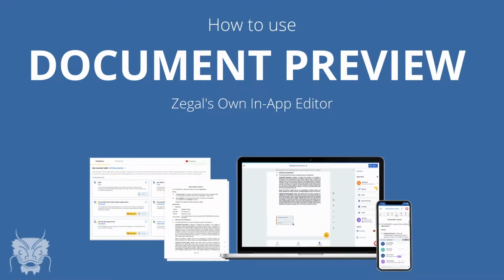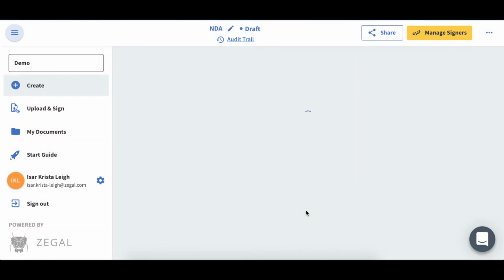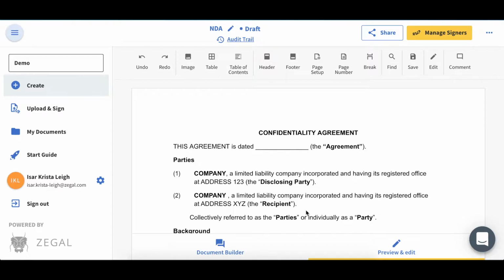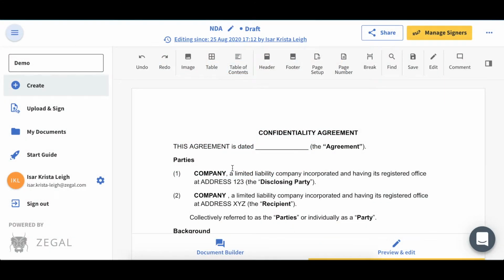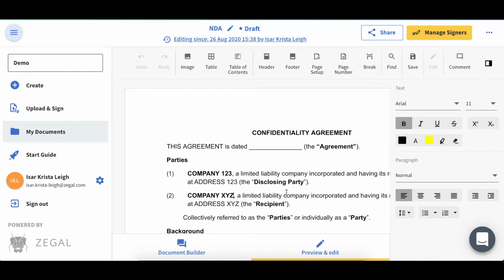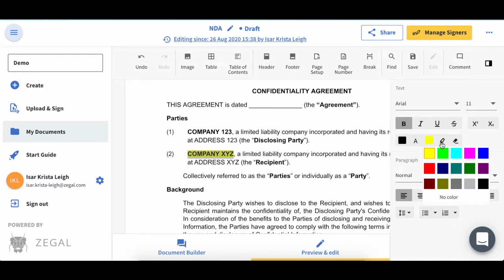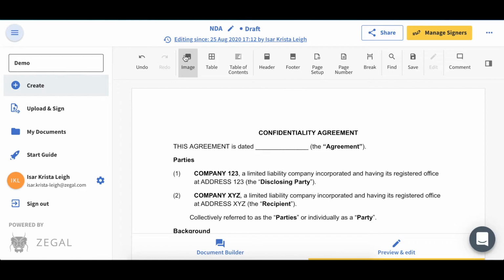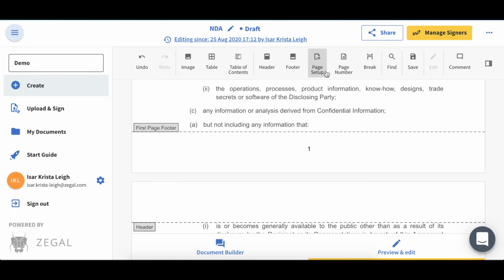Document Preview Editor Tutorial | Zegal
How to use Zegal's Document Preview Editor

Founded in 2013, Zegal is the fastest growing LegalTech company operating across the Asia Pacific and Europe. Today, business users and lawyers across the globe trust Zegal’s software to solve legal problems in an affordable and efficient way.

Zegal is led by a talented team of 60 employees and has offices in Hong Kong, Singapore, Nepal, Australia, New Zealand, and the UK.

Zegal has been featured in the New York Times, Forbes, and Huffington Post, and was recently recognized in the South China Morning Post as an emerging LegalTech company in the artificial intelligence space.